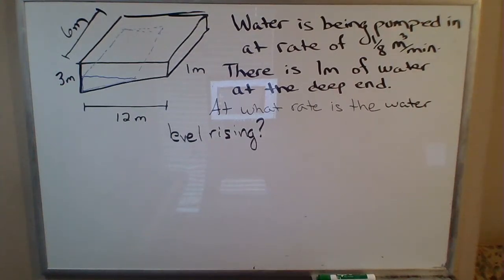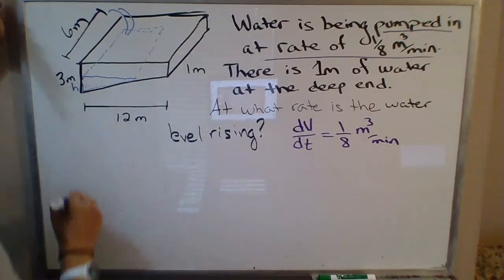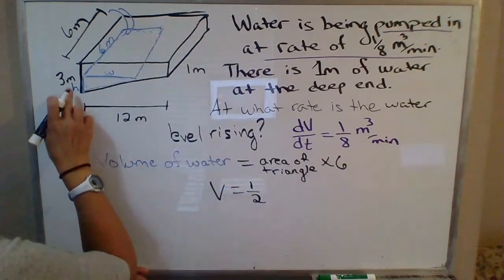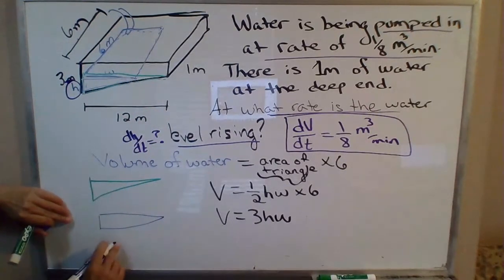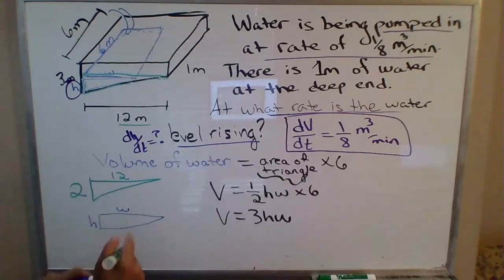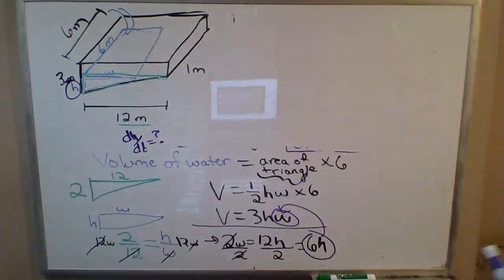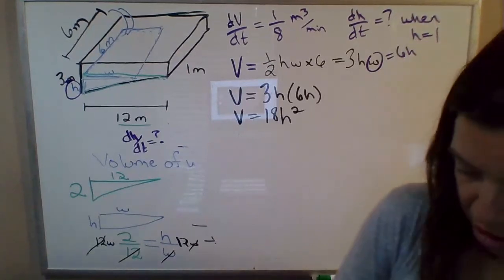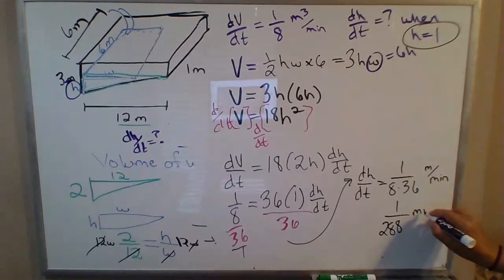Related rates filling a pool